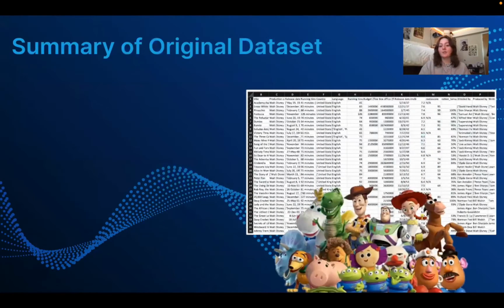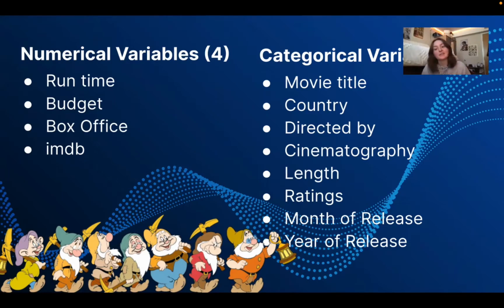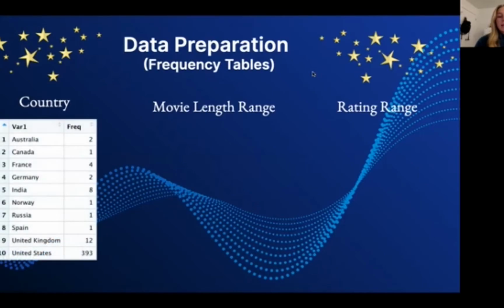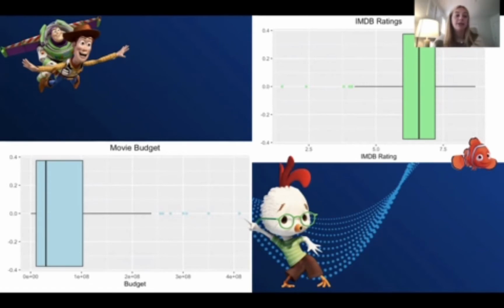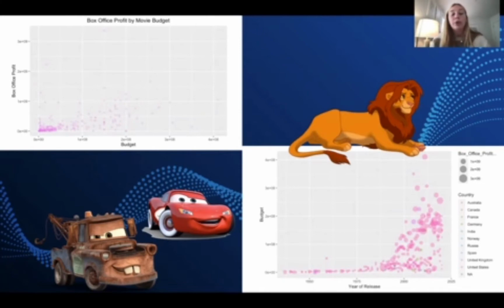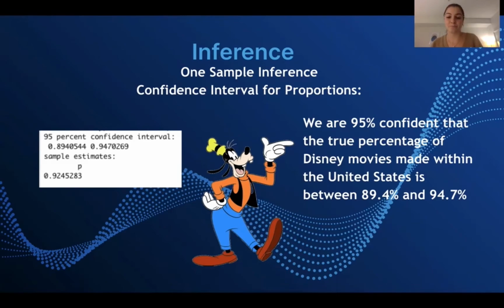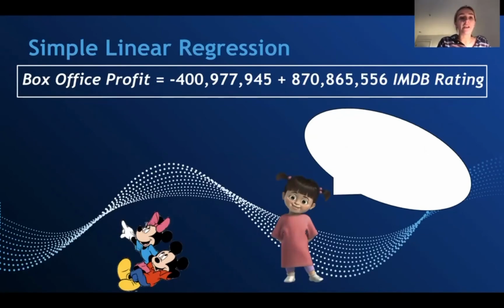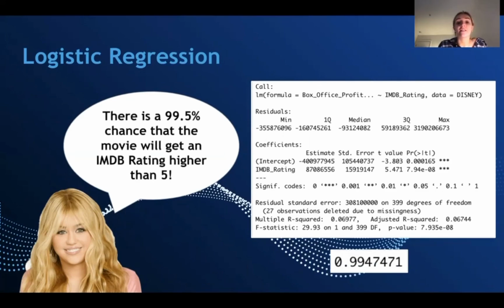Stat 1601Final Group Project